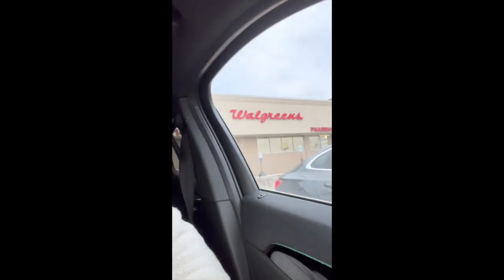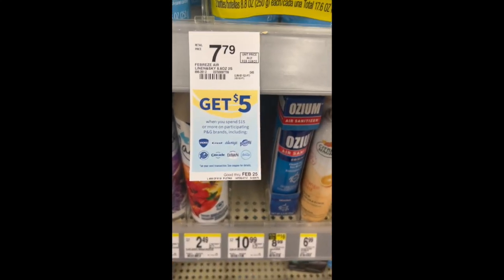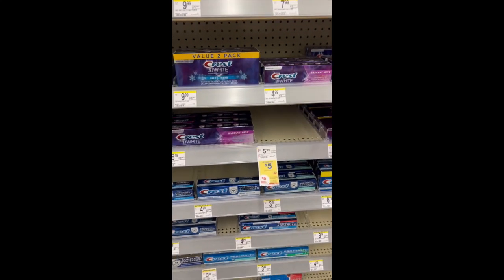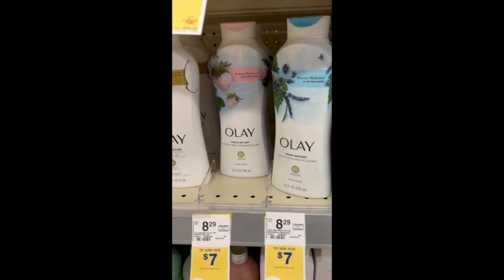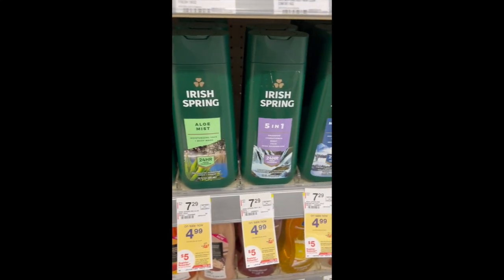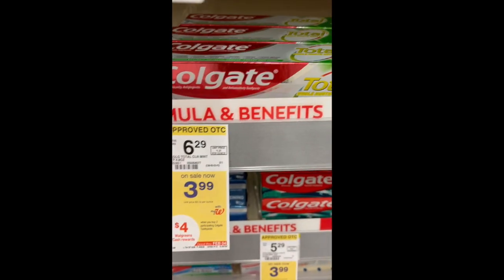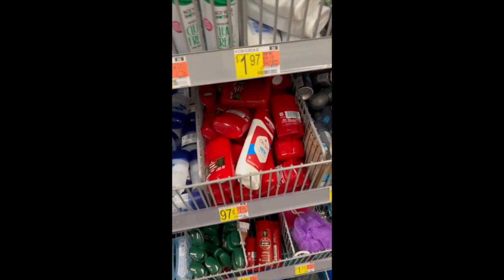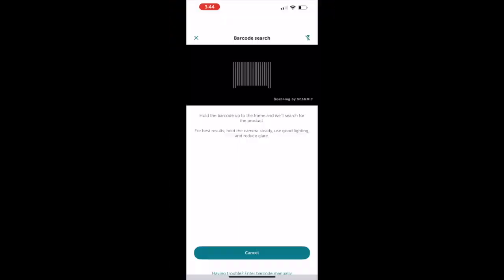FREE, CHEAP & MONEY MAKERS || Walgreens Deals || Week Jan. 29, 2023 || Small Walmart Ibotta Haul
UPDATE There is now a $5 when you buy 3 Ibotta rebate. Buy 3 Olay (same scent) for $7. Pay $16 out of pocket or roll manufacture register rewards. Get back (2) $5 register rewards and $5 on Ibotta. Net total is $1 for 3 Olay body wash.

Hey everyone! It's been a Monday. I've been so nervous to post this because I hate videos and pictures of myself.

Fetch Rewards. Cash back for simply taking pictures of receipts.

Brandclub: Cash back for Walmart, Target & Amazon purchases.

Shopkick App: Rewards for both scanning items in store and for purchasing certain items.